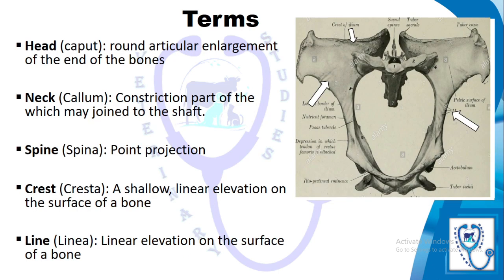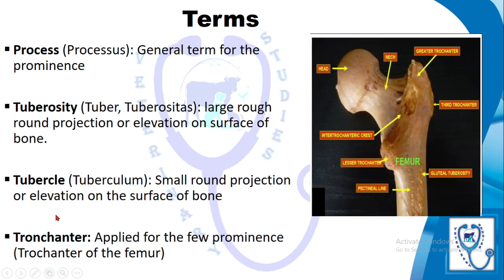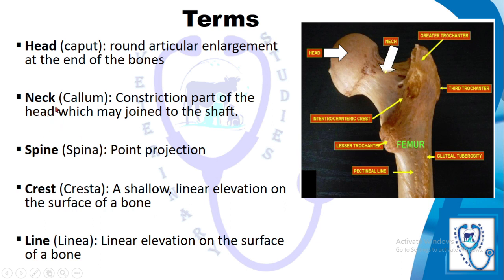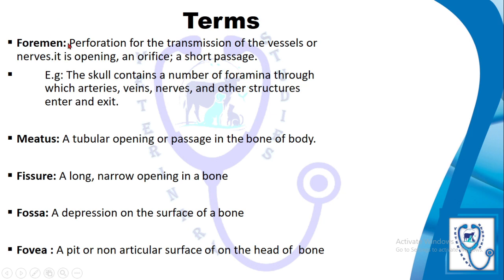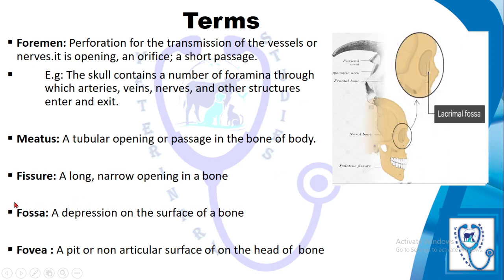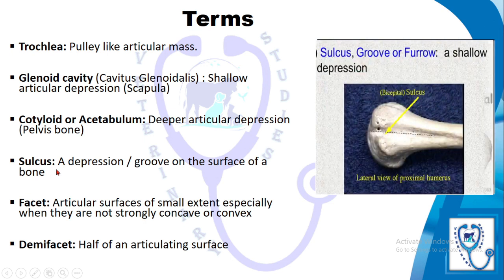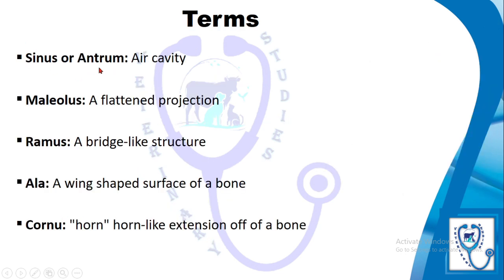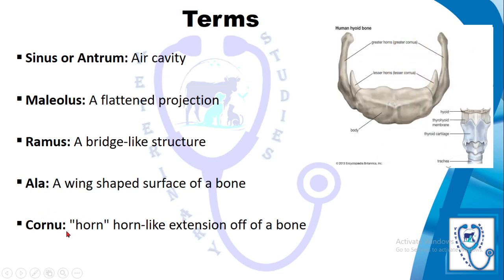Terms used in Osteology | Veterinary Anatomy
Term used in Osteology
This video contains power point lecture on the "Terms used in Osteology".